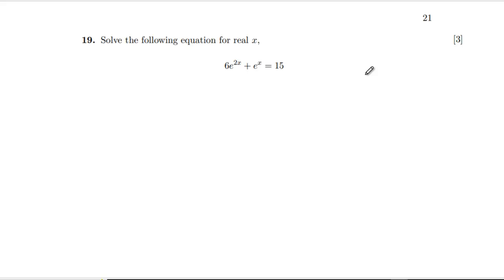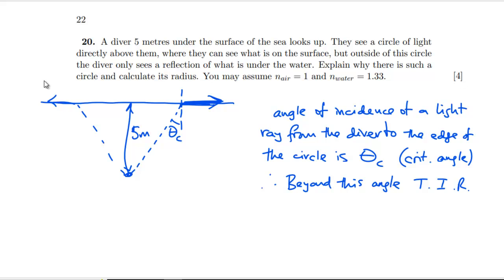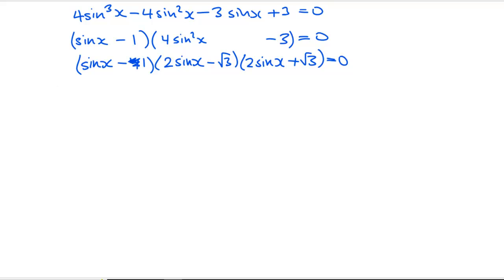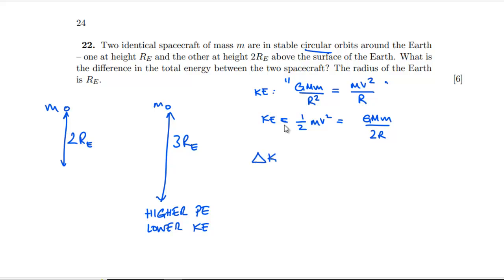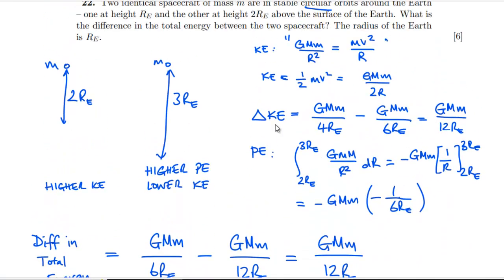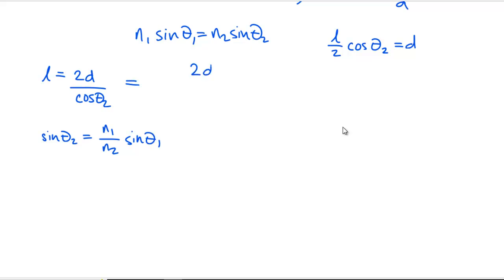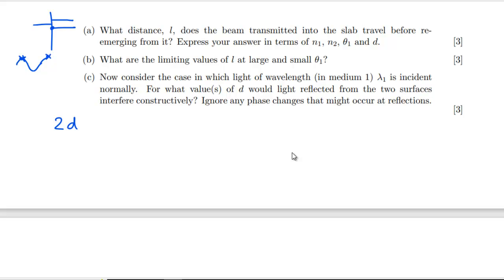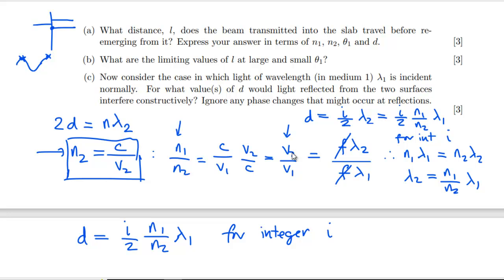Oxford PAT 2023 (Questions 19-23)